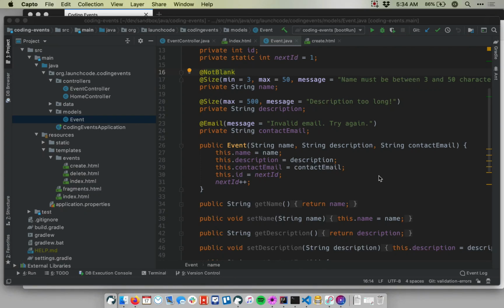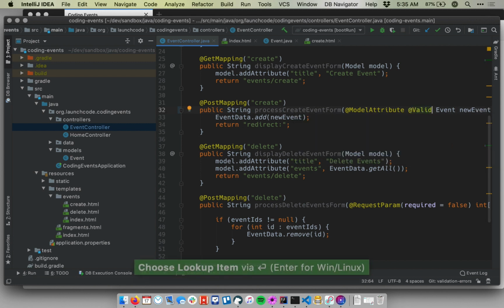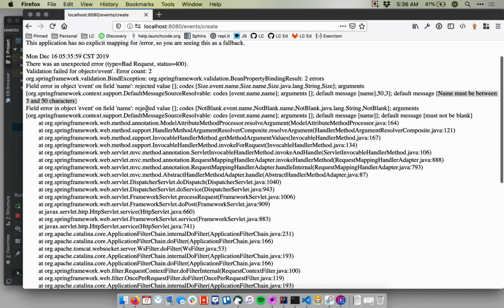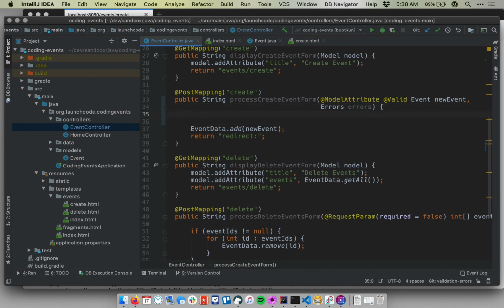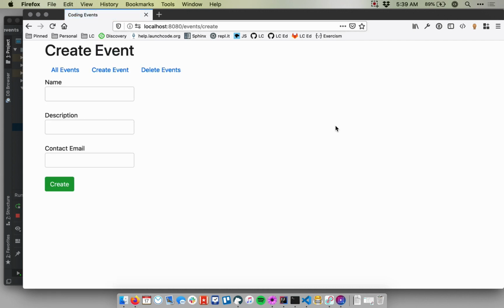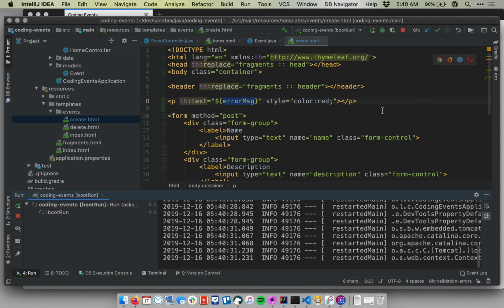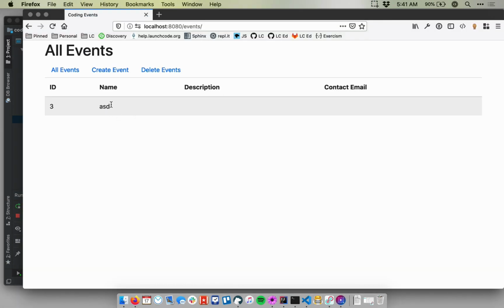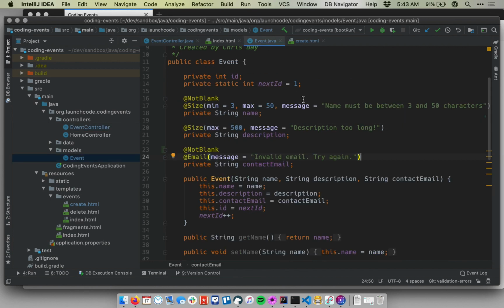Java Coding Events 3.2 Handling Validation Errors